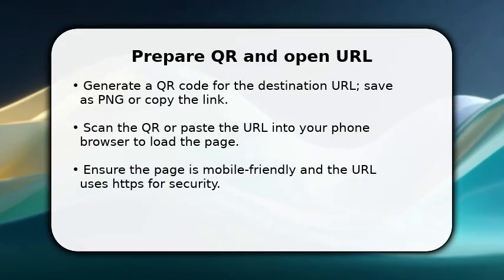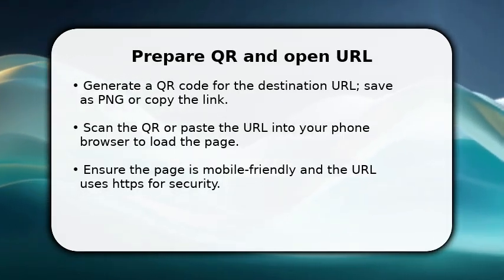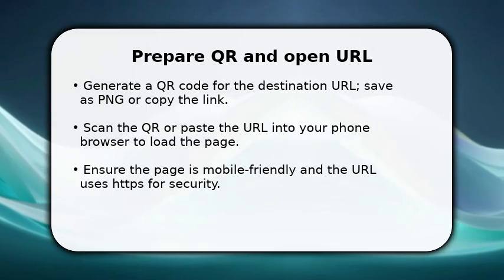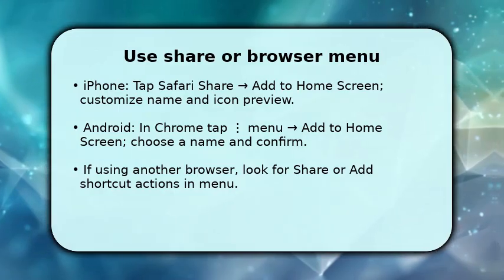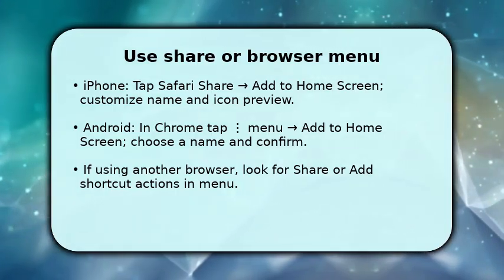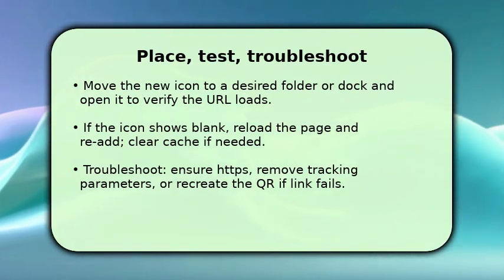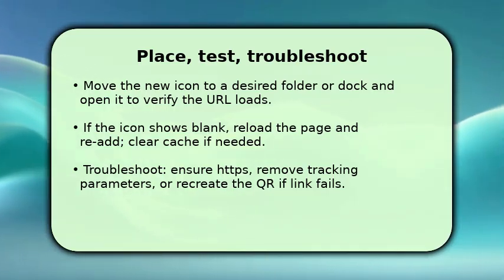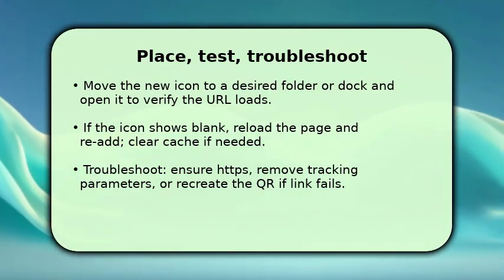How to Add Qr Code in Home Screen - Step by Step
Learn the easy steps to add a QR code directly onto your home screen with this comprehensive guide. Discover various methods, including using third-party apps and manual coding techniques for both iOS and Android devices.